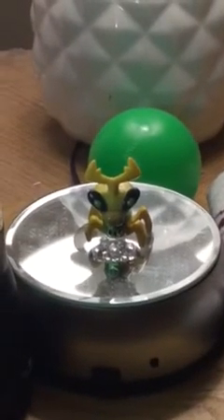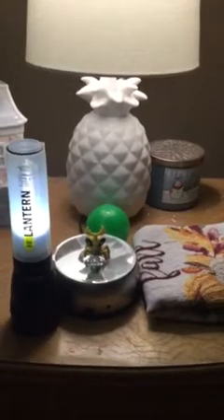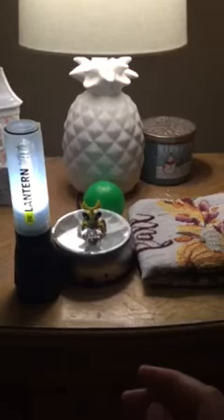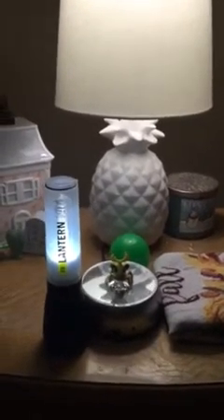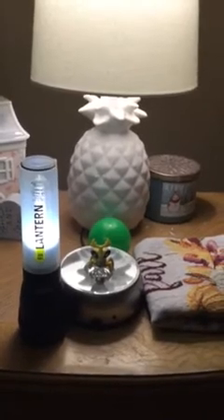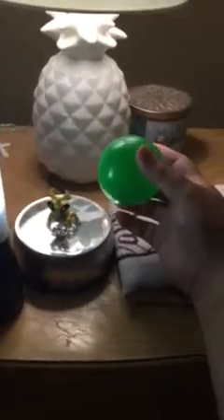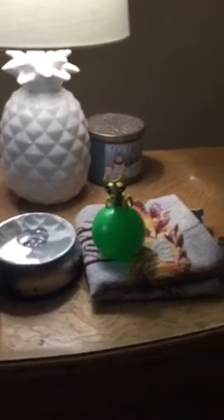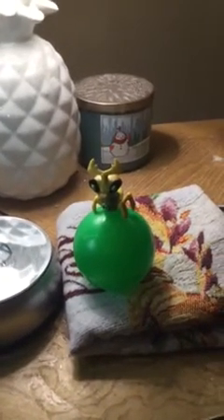Ben 10 Figure Review Ball Weevil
HomeWorld Unknown: Species Unknown